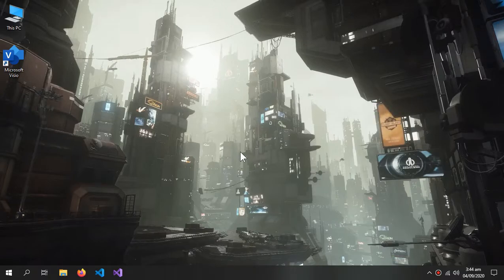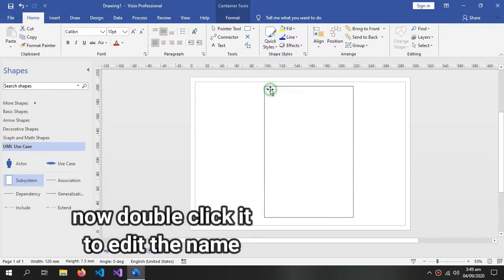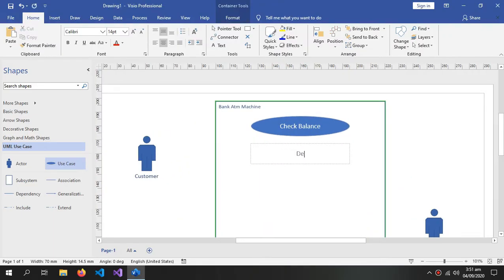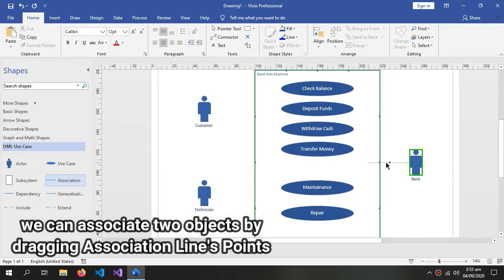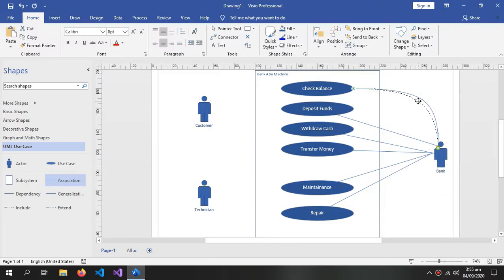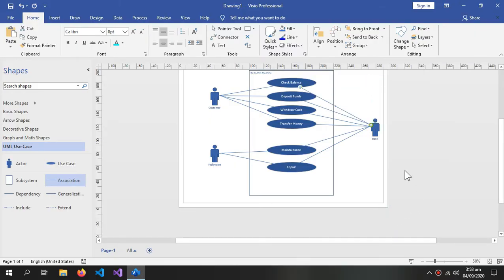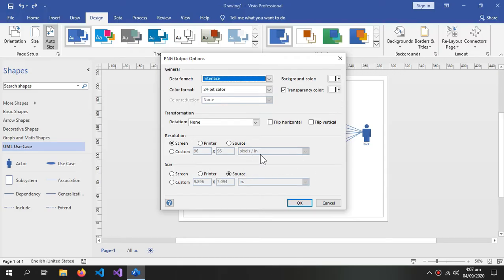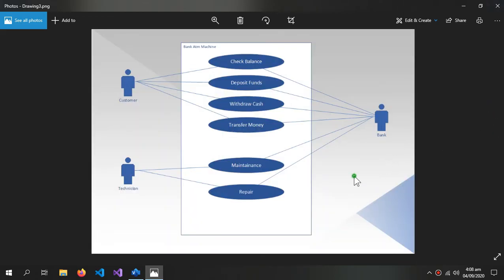Draw Use-Case Diagram in Microsoft Visio | ATM Machine | UML Diagrams on Visio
atm use case diagram how to draw use case diagram using visio, use cases in ms visio, microsoft visio use case diagram

Software Used To Tutorial:
-Microsoft Visio 2019